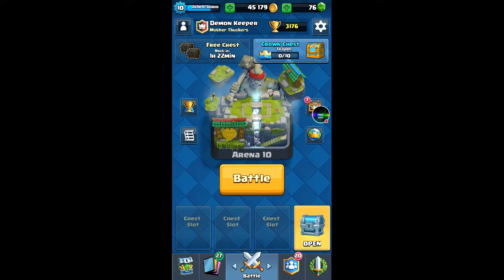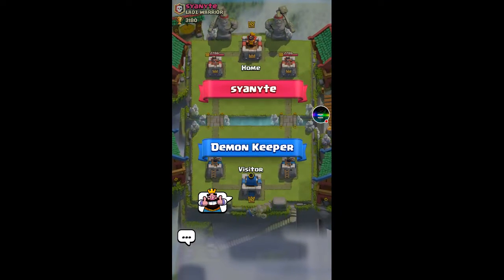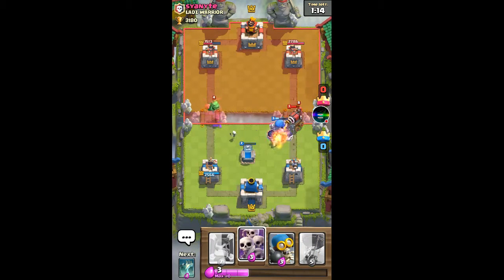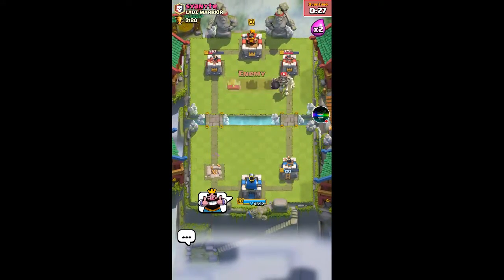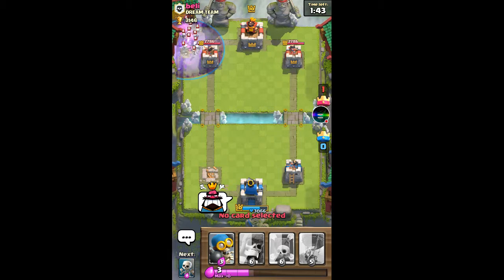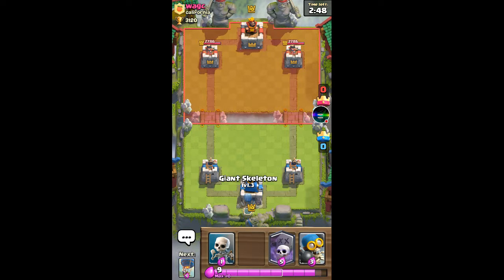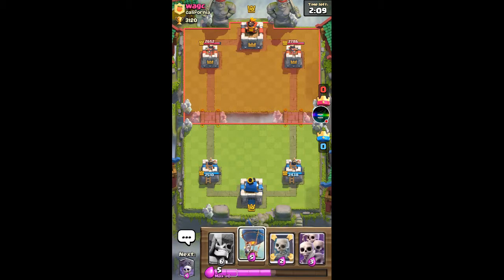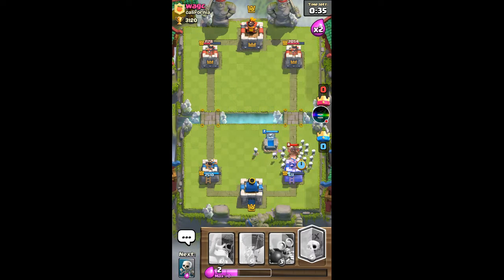All Skeleton deck!will it work!